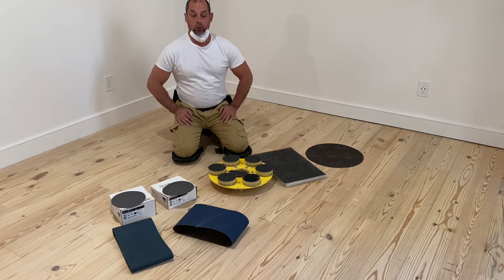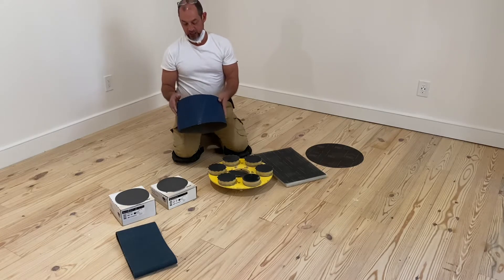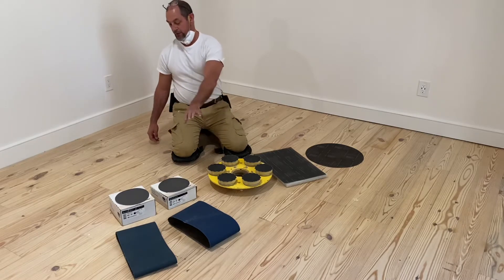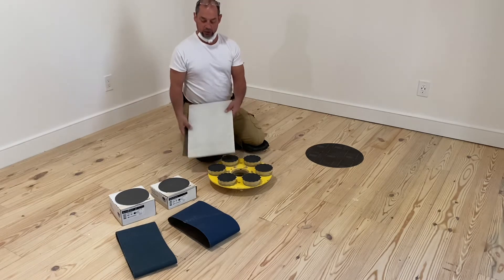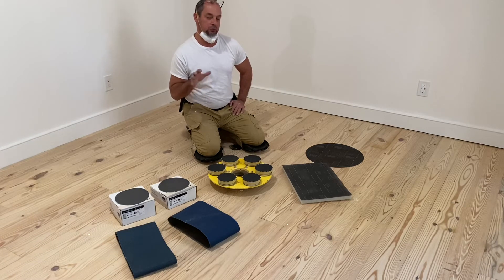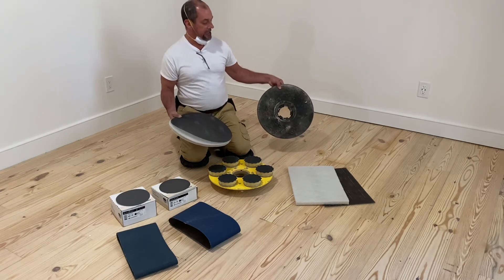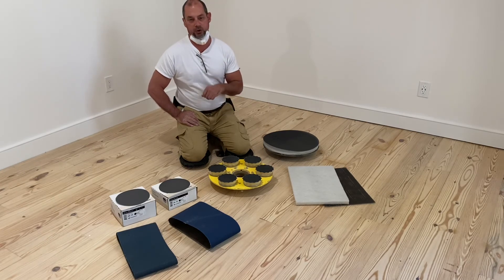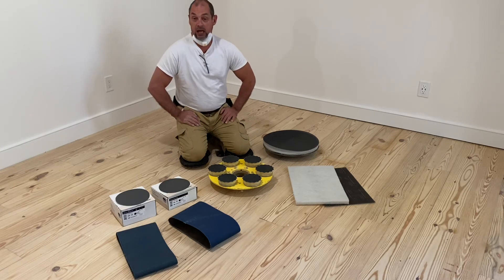What grits should I use to sand my floor?